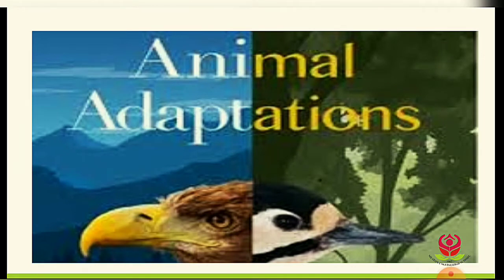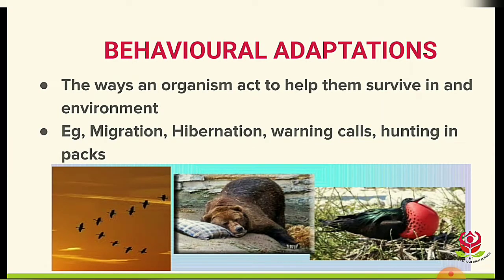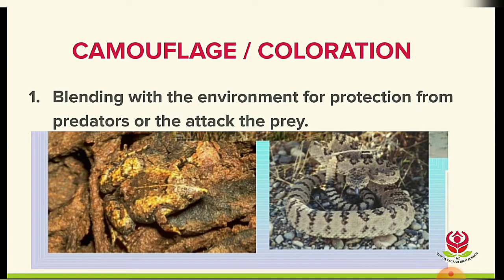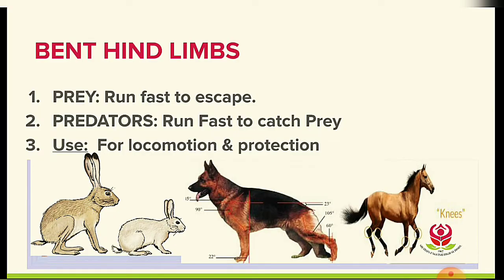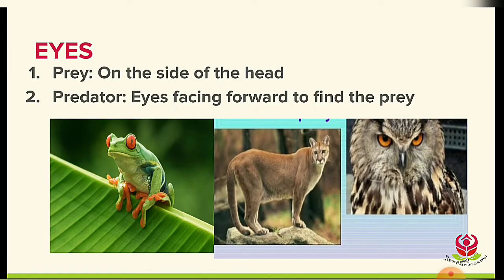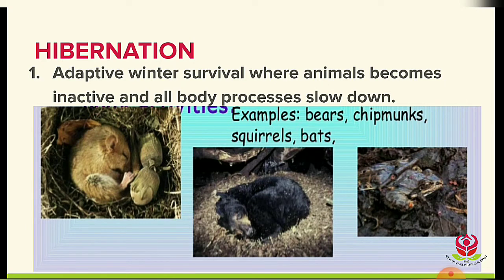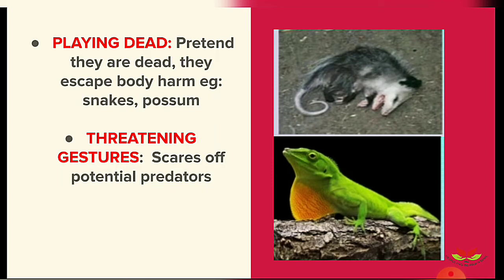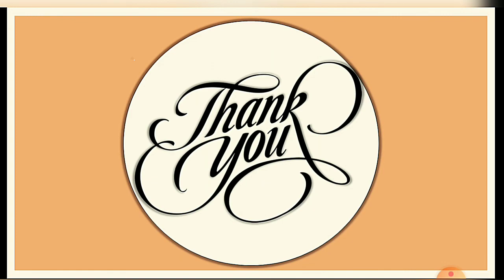Std 7 |Science| Adaptation of Animals by Ms. Bajana Deepak